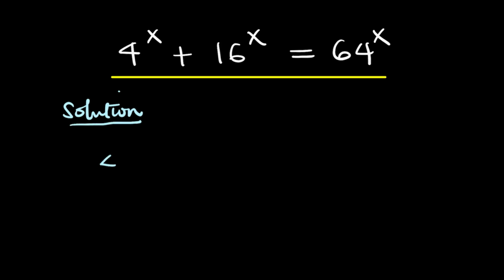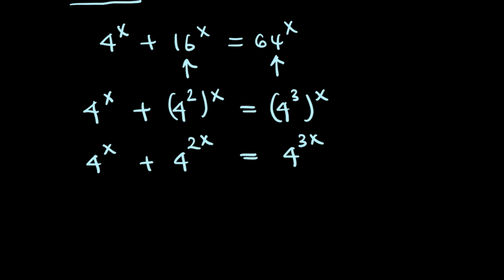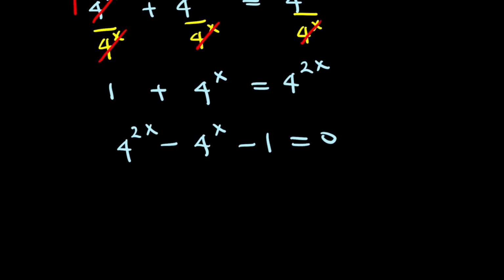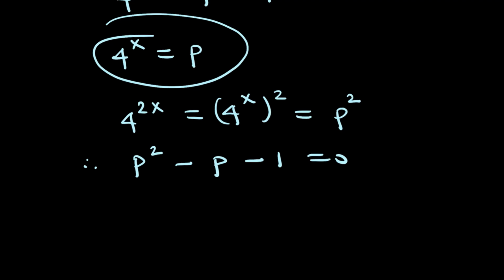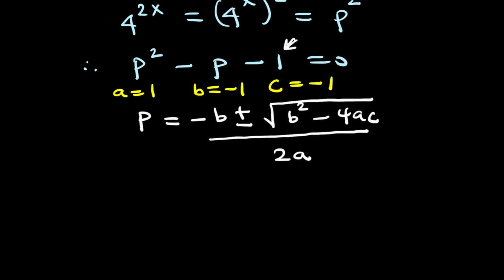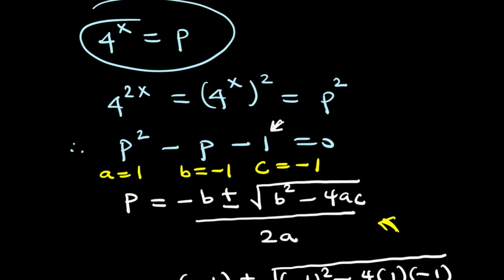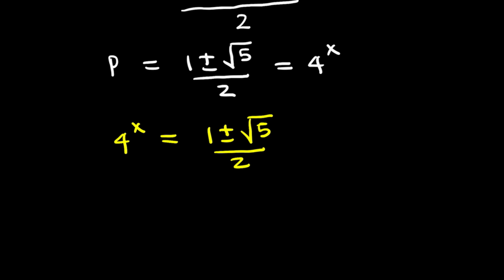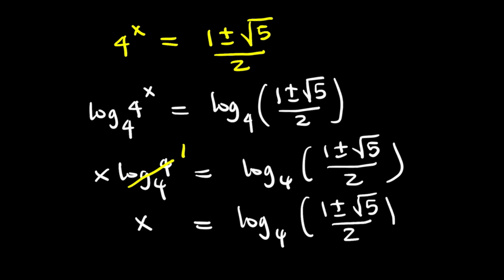A nice exponential equation | Solve for x | Math Olympiad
This video shows analytical way of solving for x in this exponential equation